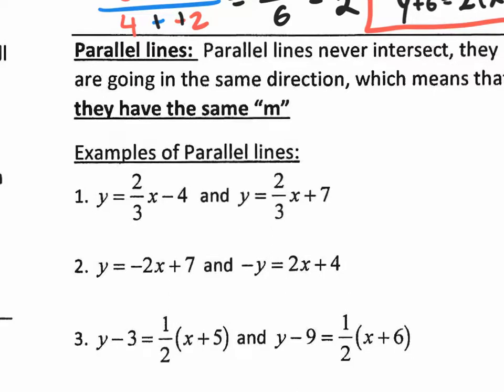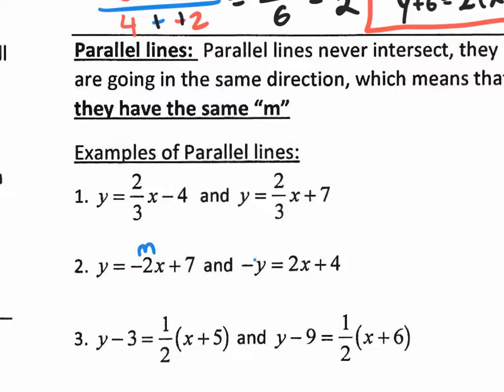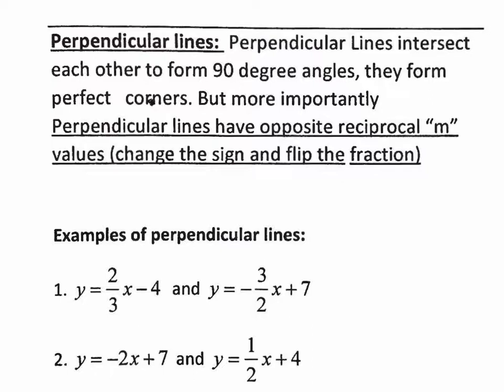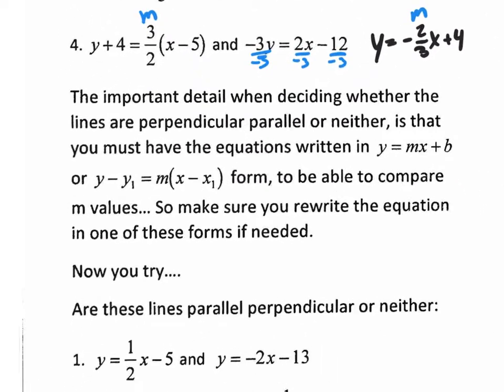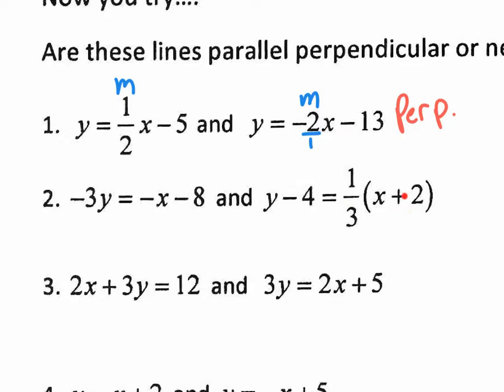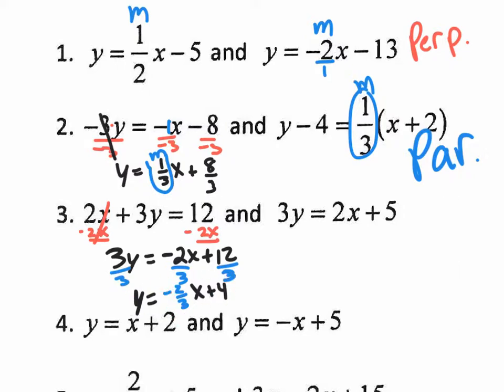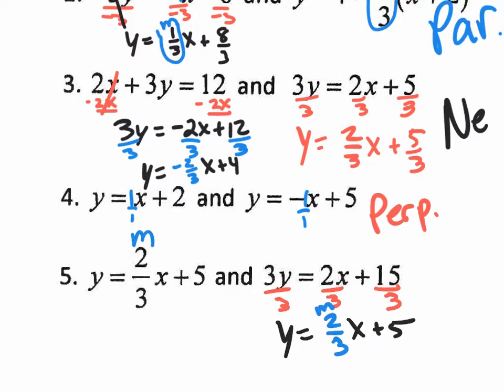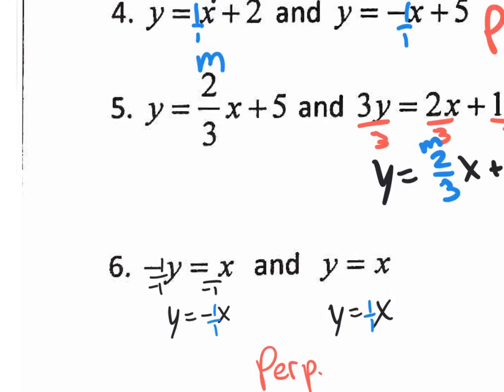2.4 notes v2 period 6